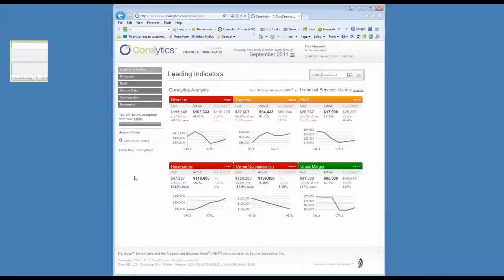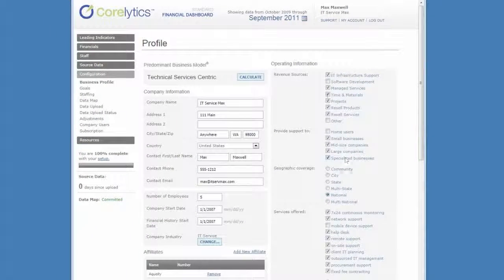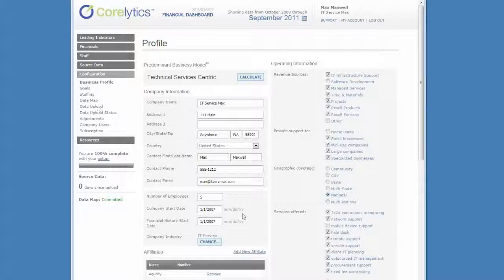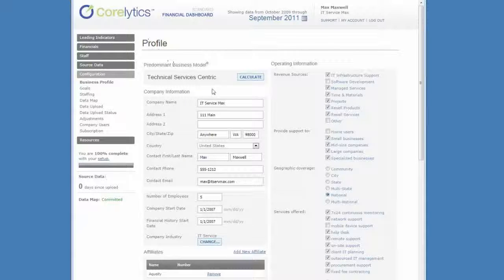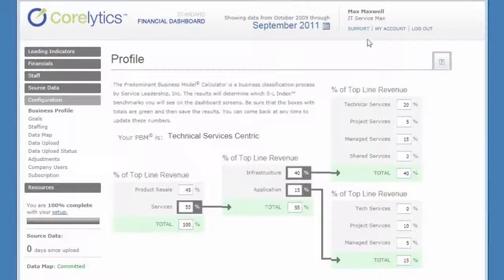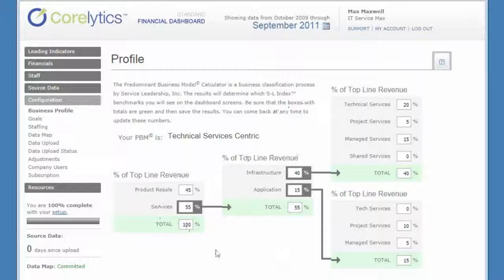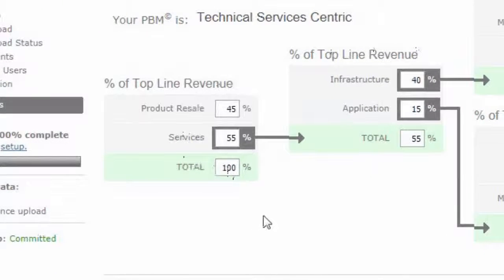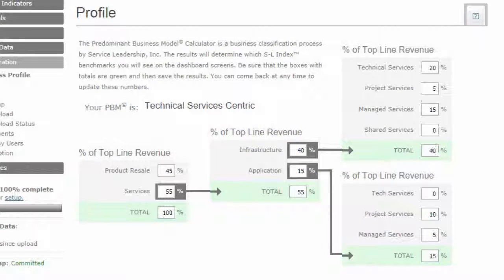Corelytics Support Video Part 1.mp4